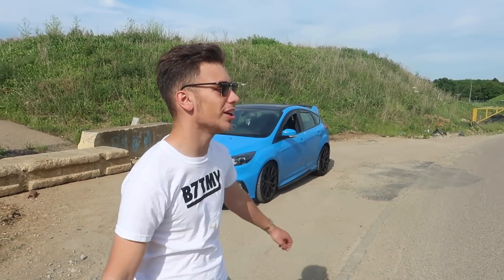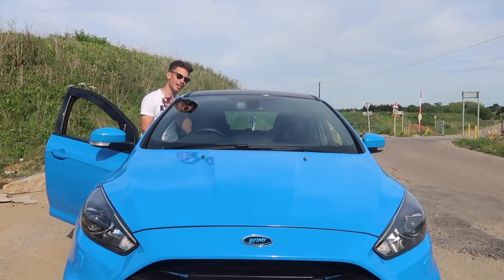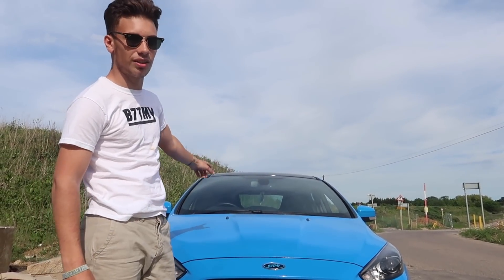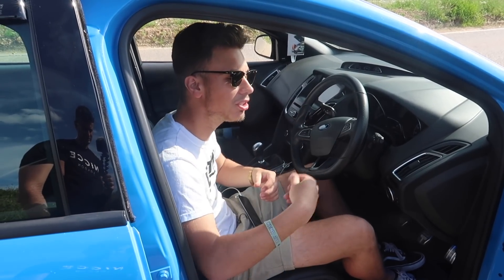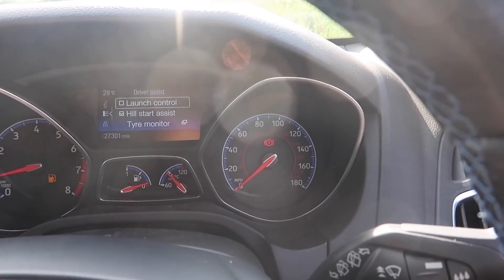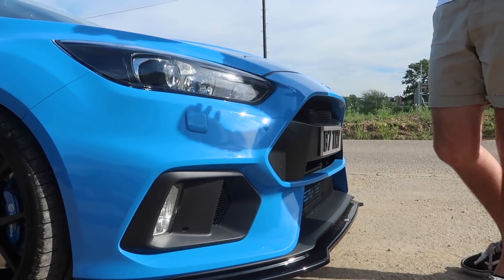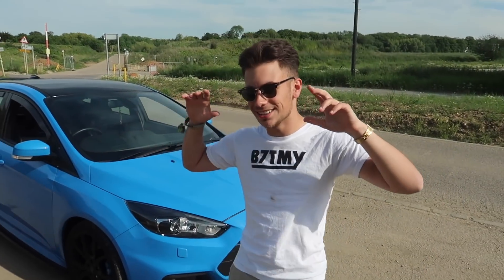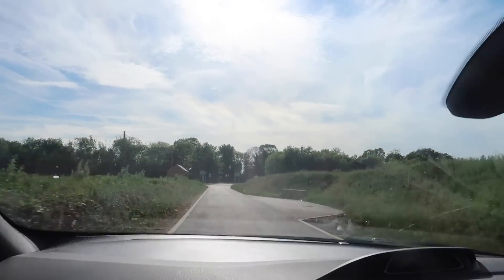What I HATE about my RS!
Check out GapKings!

Xbox: B7TMY